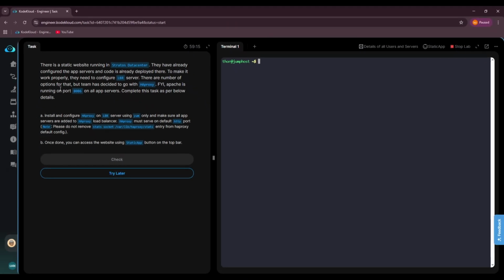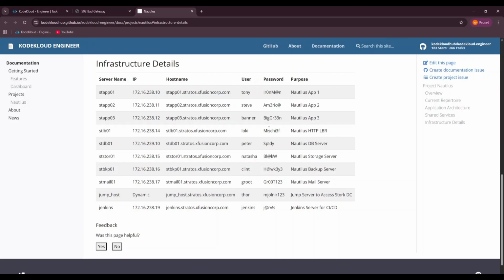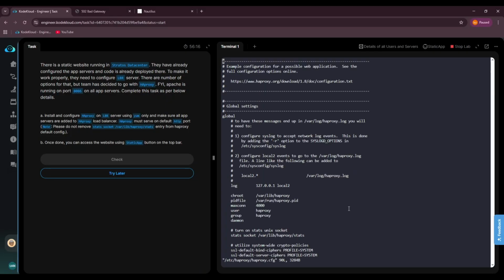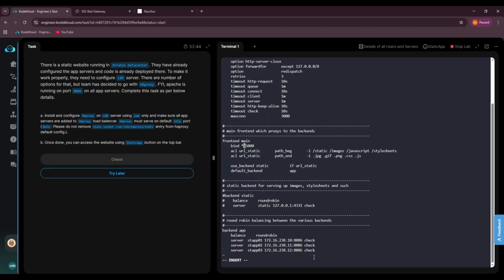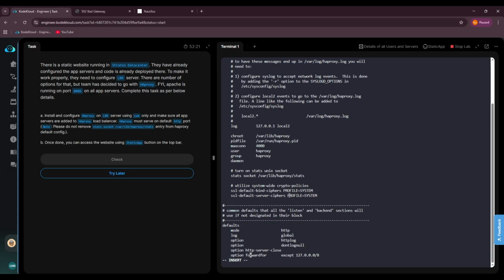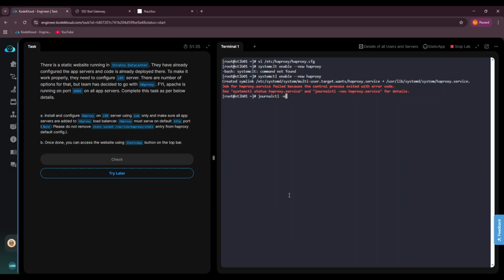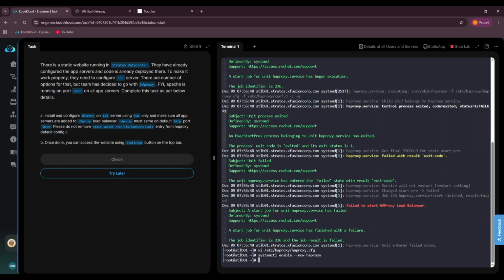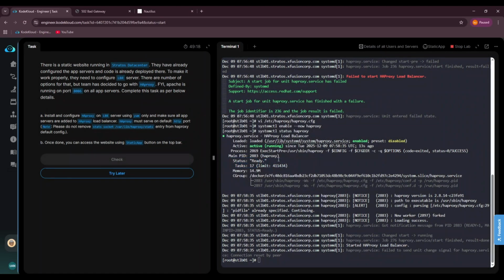Day-16 : Install and Configure HaProxy LBR || KodeKloud Engineer:Linux Level-2 Task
Ever hit a wall when setting up HAProxy? You're not alone! In this video, we tackle a real-world task in the Stratos Datacenter: installing and configuring a HAProxy Load Balancer on the LBR server (stlb01) to handle traffic for our static website app servers.

We walk through the entire process step-by-step:

Installing HAProxy using yum.

Configuring the frontend to listen on port 80 (default HTTP).

Defining the backend servers running on port 8086.

But the most valuable part? We run straight into an error when trying to start the service! Watch as we quickly troubleshoot the issue using journalctl -xeu haproxy.service, identify the missing configuration line, fix the bug, and successfully bring the load balancer online.

If you're learning Linux Administration, System Engineering, or DevOps, this video is a perfect demonstration of installation, configuration, and essential troubleshooting skills.

🚀 Commands Used:
Bash

# SSH and Root Access
ssh loki@stlb01
sudo -i

# Installation
yum install -y haproxy

# Configuration & Editing
vi /etc/haproxy/haproxy.cfg

# Starting/Enabling Service
systemctl enable --now haproxy

# Troubleshooting Logs
journalctl -xeu haproxy.service

Suggested Tags/Hashtags